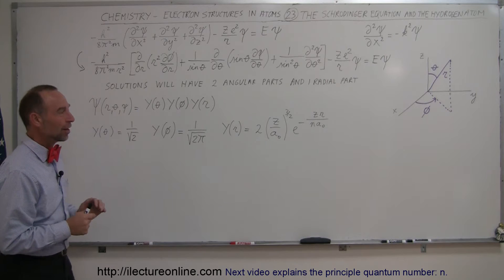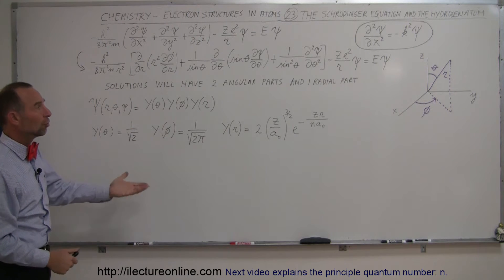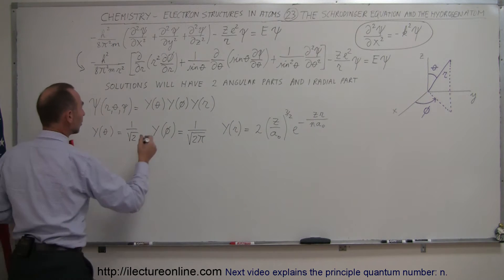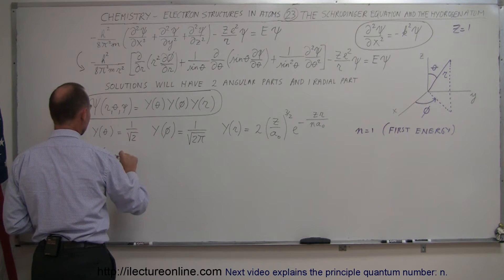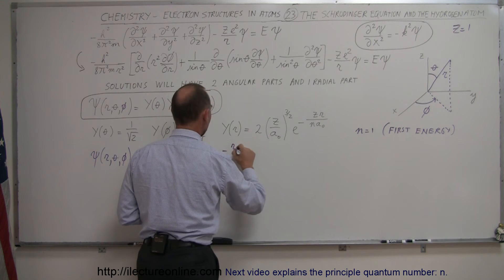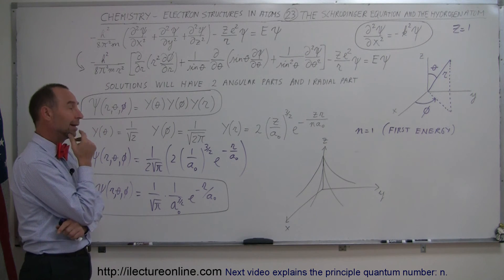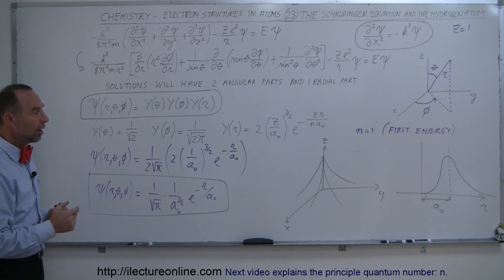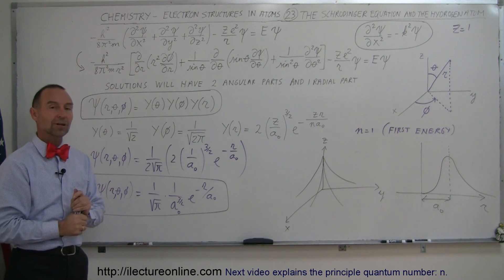Chemistry - Electron Structures in Atoms (23 of 40) The Schrodinger Eq and the Hydrogen Atom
In this video I will explain the Schrodinger Equation and the hydrogen atom.